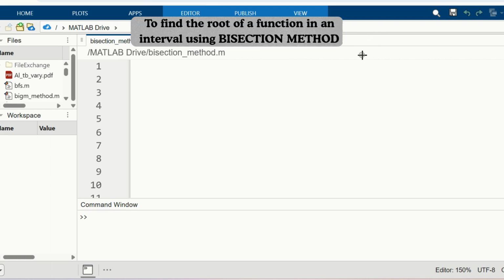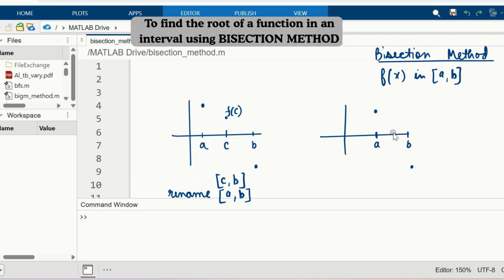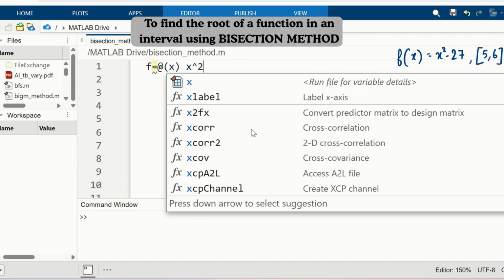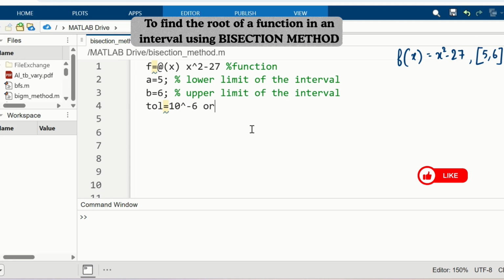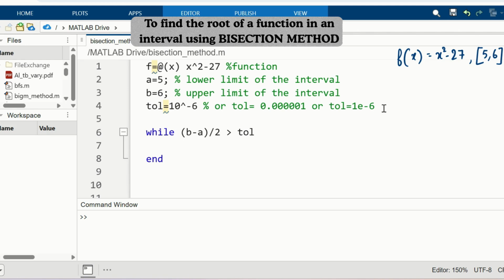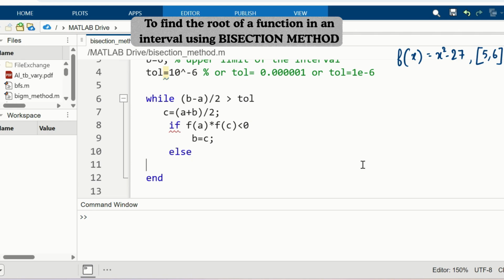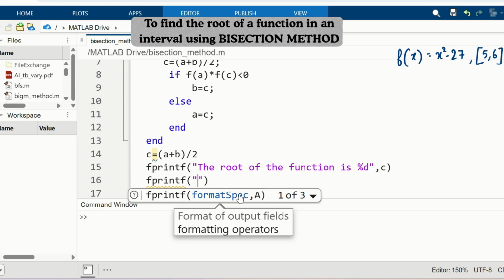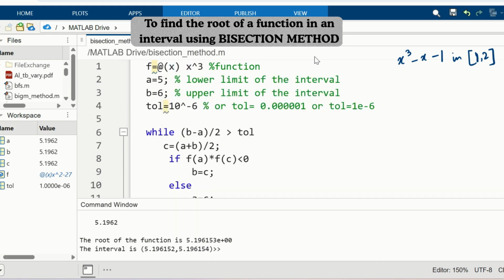MATLAB code for BISECTION METHOD | Line to line explanation | Numerical Methods code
MATLAB Basics | MATLAB Programming | Numerical Methods | Root Finding | Bisection Method | Root of a Function | MATLAB for Mathematics

In this video, we learn how to write and understand MATLAB code for finding the root of a function using the Bisection Method. The MATLAB program is explained line by line, making it suitable for beginners and mathematics students who are learning numerical methods and MATLAB programming.